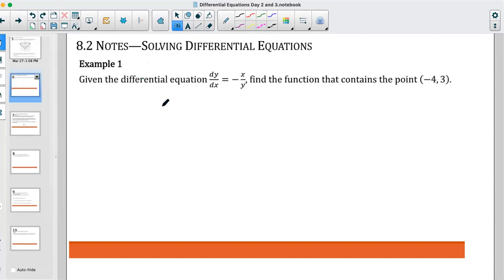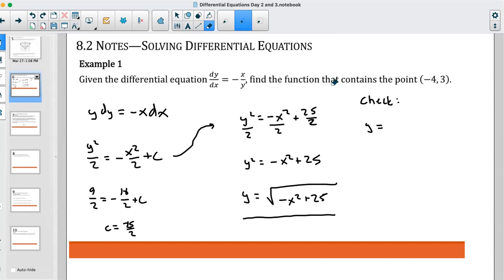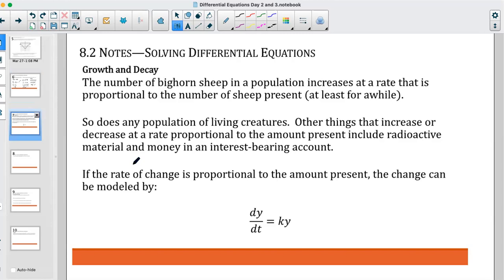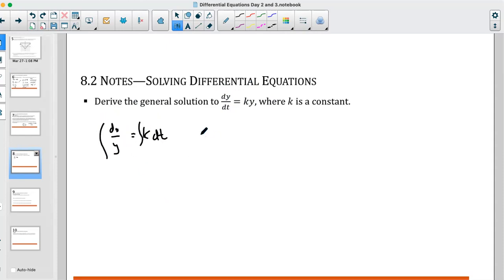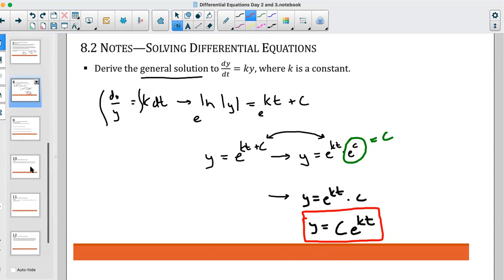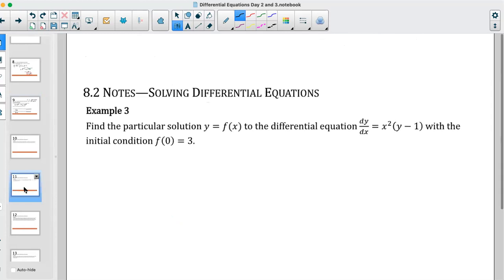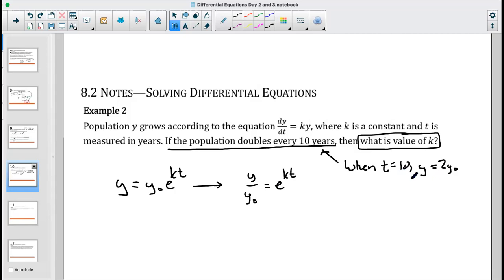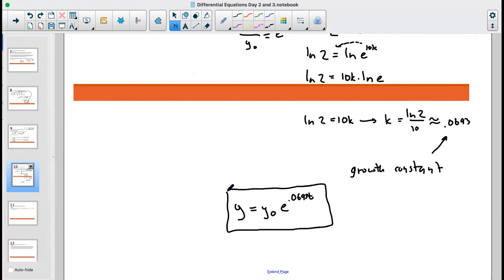DiffEq Day 2 Part 2